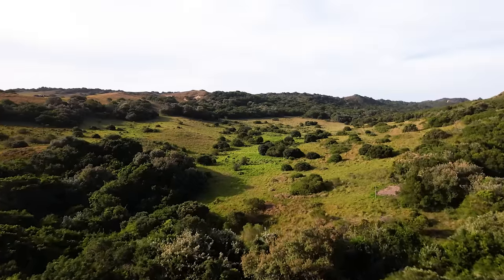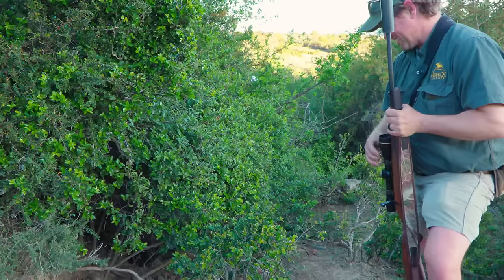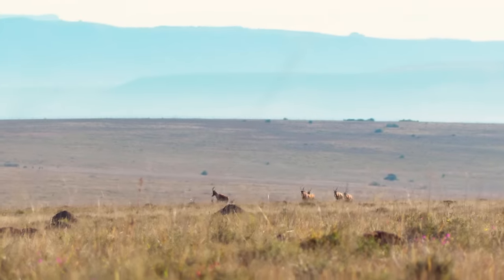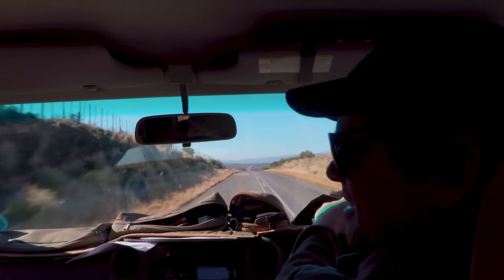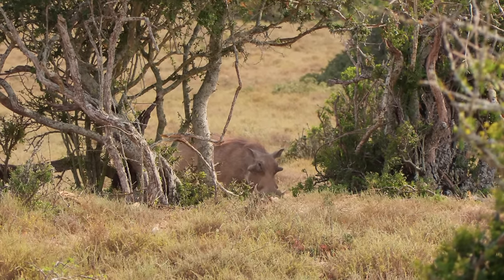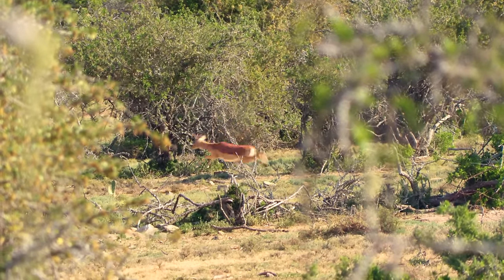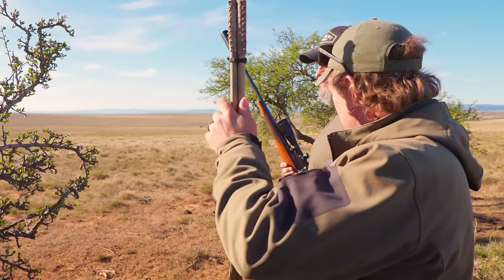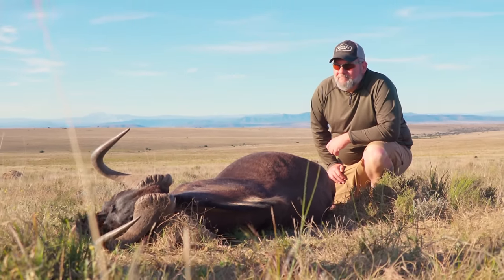The Martin’s on Safari | RWR & JXS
Will and Lindsay Martin joined the crew from Rock Water Ranch for a late-season adventure as they embarked on a hunt for both management and trophy game.

With the need for game numbers to be managed with our ongoing genetic goals this crew together with PH Rusty Coetser, Tracker, Ou John and hunting pup Bella not only assisted us with our management goals, but had a blast along the way living by the old saying; “You don’t always need the biggest buck to have the most fun! It’s all in the sprit of the experience.”

Rifle & Ammo: 300 Win Mag Shooting 180 Grain Barnes X

🎥 Shot Chapters:
0:00 Introduction
0:46 Warthog Takedown
3:18 Blesbuck Takedown
5:18 Caracal Takedown
6:58 Boar Takedown
9:30 Impala Takedown
10:33 Kudu Takedown
12:38 Spending Time At The Golf Course
13:27 Wildebeest Takedown
15:05 Outro